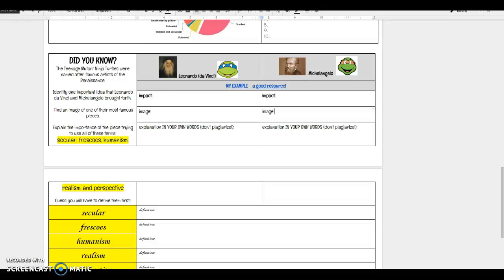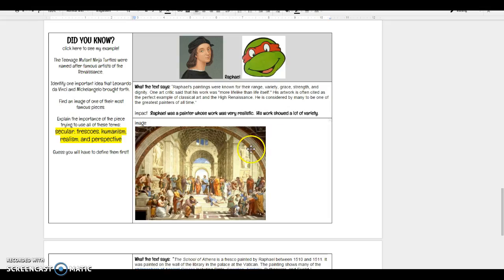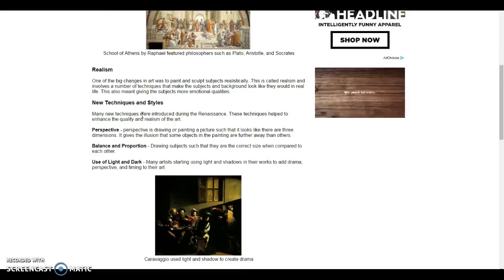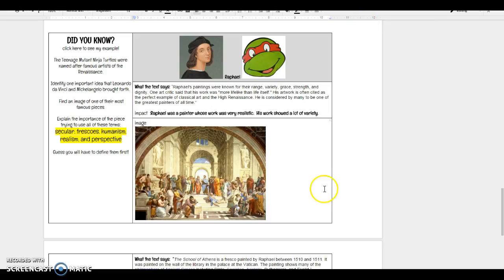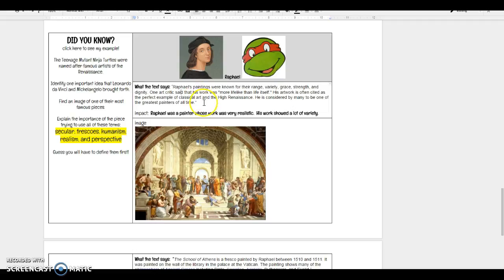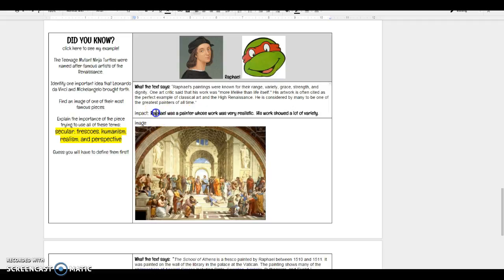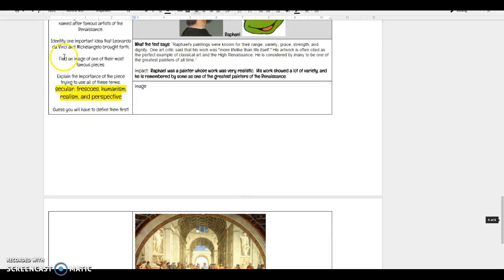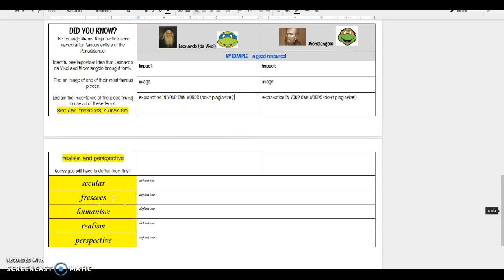Recording #19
Raphael example